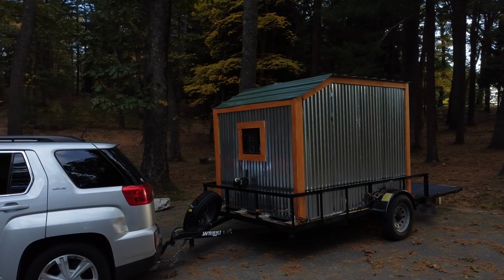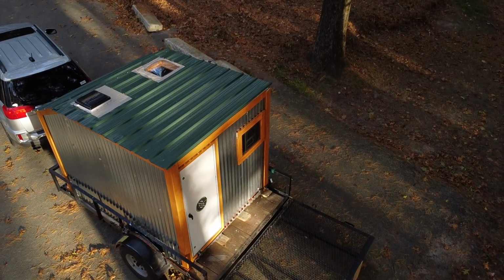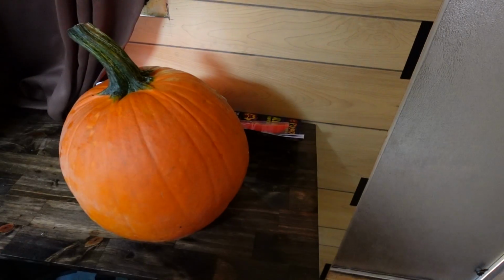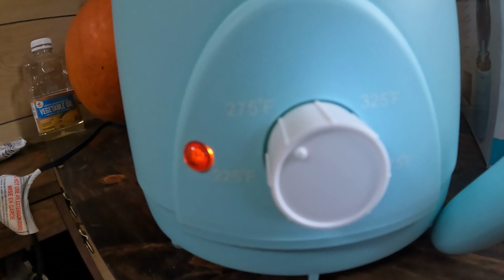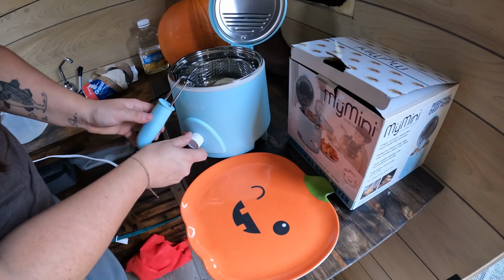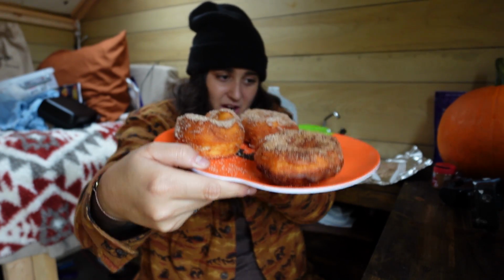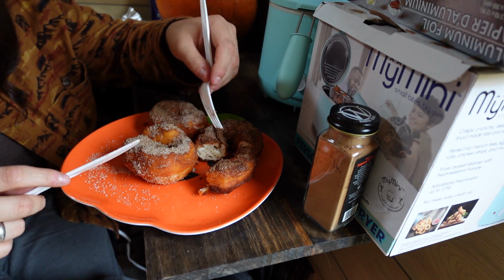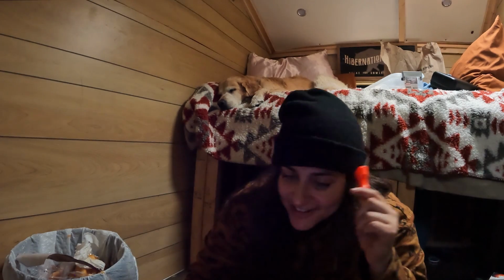Tiny House Fall Camping (WATER Testing For Leaks)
join Skye and I as we tiny house camp in some fall New England weather! will the tiny house leak? let’s find out… xoxoxo -becca